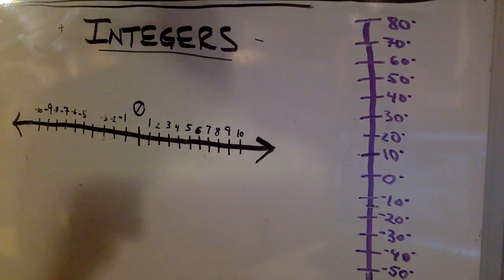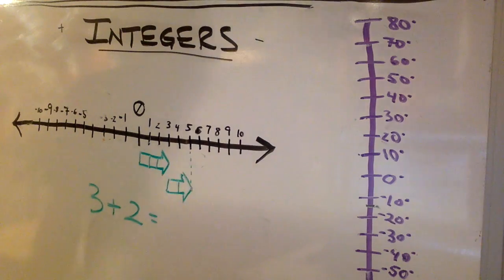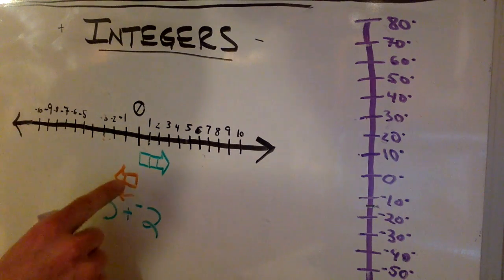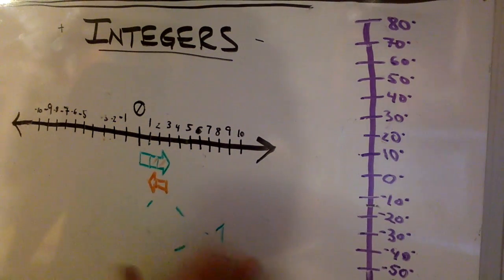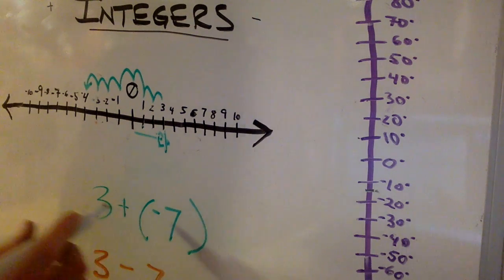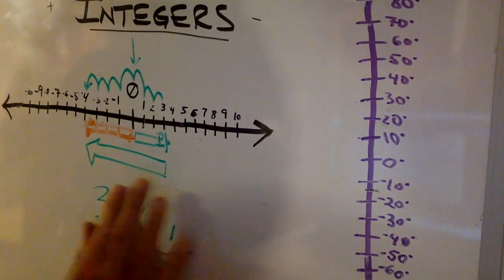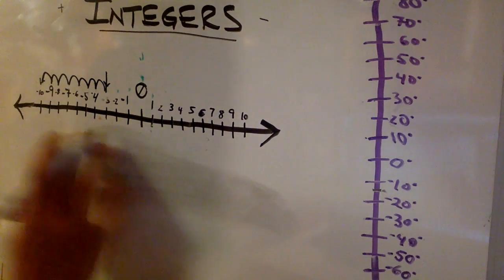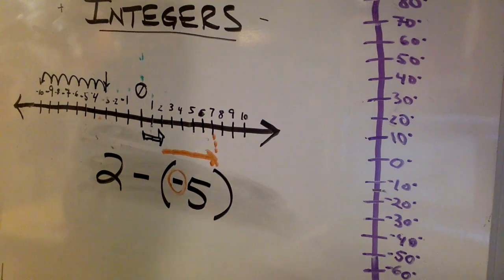Adding and Subtracting Integers (an intro using small digits)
using number lines and some common sense to sort through single-digit integer problems